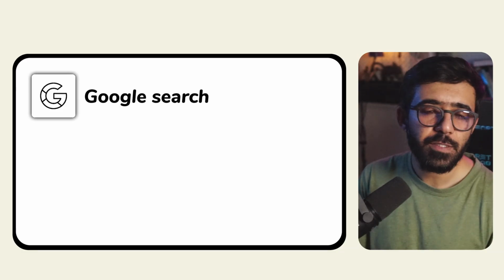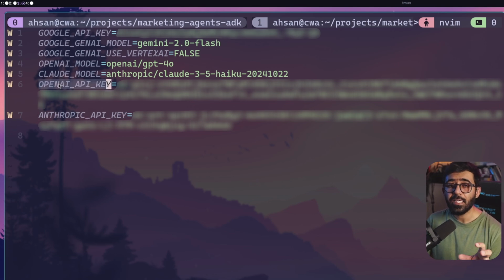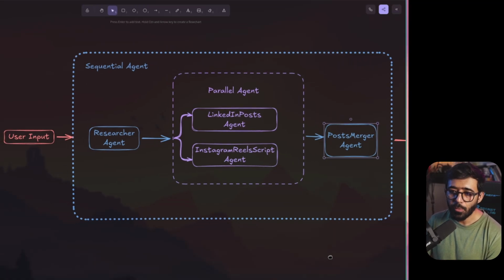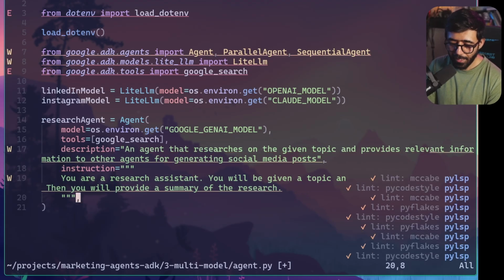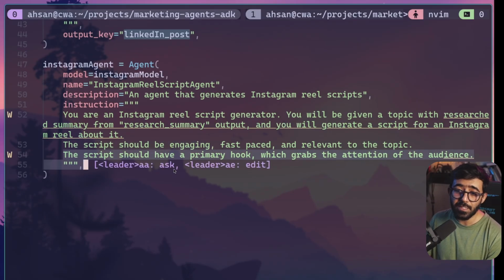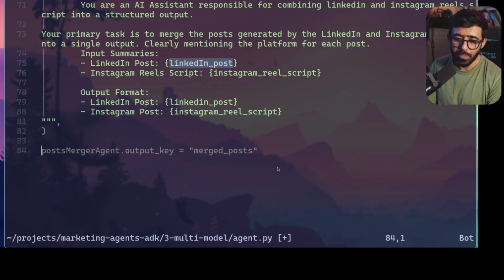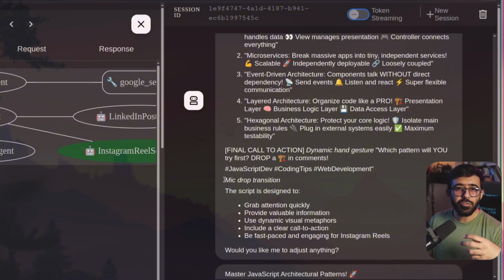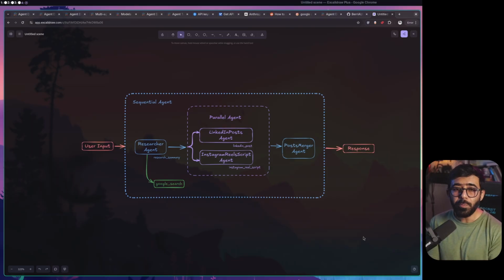Using multiple AI models with LiteLLM - Google Agent Development Kit for Beginners (Part 3)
In the previous video, we looked at how we can work with tools in Google Agent Development Kit (ADK) to create smart AI agents that can do Google Search, or run a python function for example.

In this hands-on tutorial (Part 3 of our series), we dive into how to use LiteLlm to use Open AI models, and Claude etc in Google ADK. You'll learn how to use LiteLlm which is an open-sourced library, alongside Google ADK to use the gpt-4o model, and Claude haiku 3.5 model to create an Agentic AI Team.

If you're a developer looking to build advanced AI applications with more control and less complexity, this tutorial series is for you!

Let me know what you think of Google ADK and what AI agents you're excited to build in the comments below!

Timeline:
00:00 - Introduction
00:40 - Project and API keys setup
03:12 - What is LiteLlm and how do we use it?
05:30 - What we're going to build in this video
06:52 - Using LiteLlm to create models using Open AI and Claude
14:35 - Testing AI Agents using adk web
19:55 - Outro